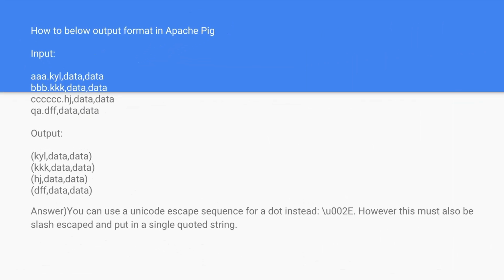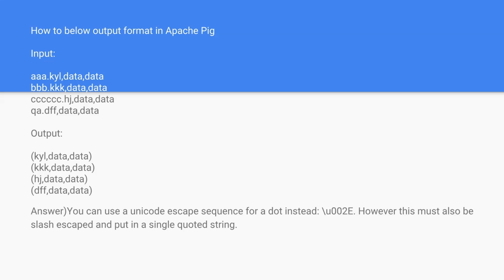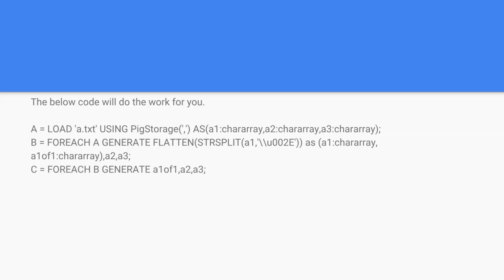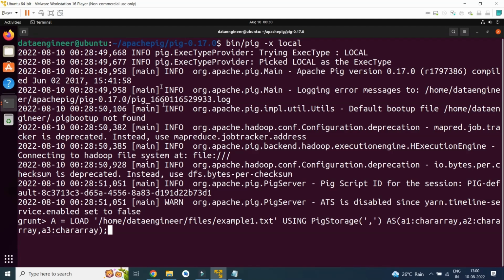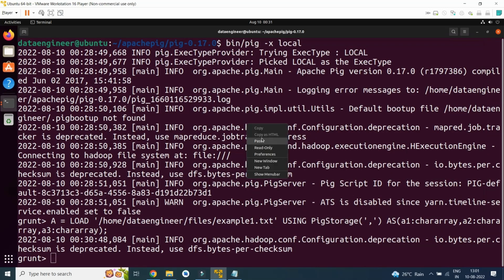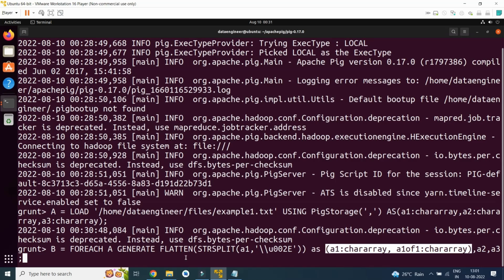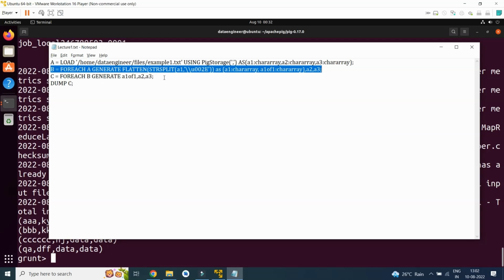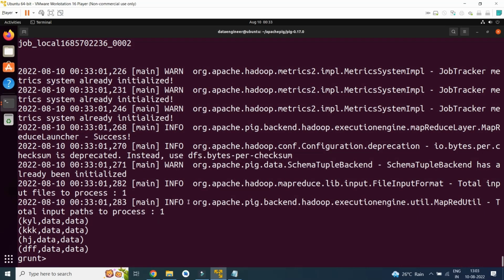Scenario-Based Question: File Modification Handling in Apache Pig